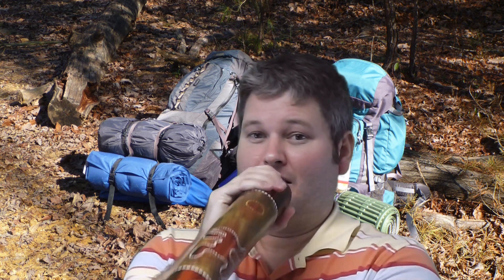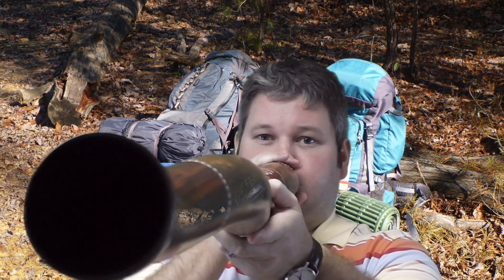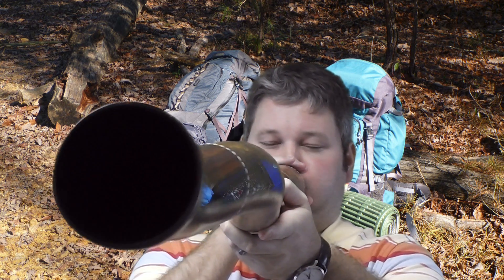Gazelle Satisfied Customer Testimonial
Gazelle.com is a great service for trading in old Apple hardware for cash.  Their offers are very reasonable and Gazelle will even ship you a box to return your item!  This is a great way to get a little money back to use to trade up to Apple's most current products.  Getting the new iPhone 5?  Sell your existing iPhone to Gazelle.com!  It's a great service!